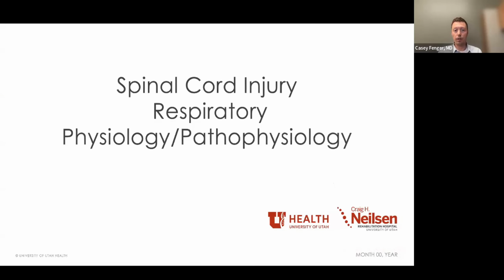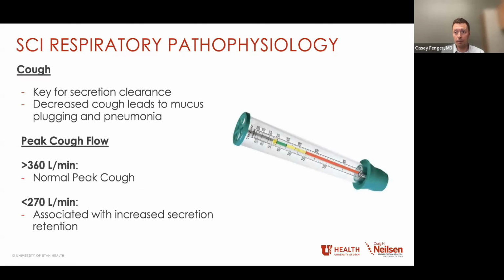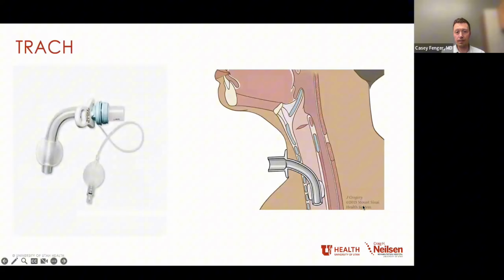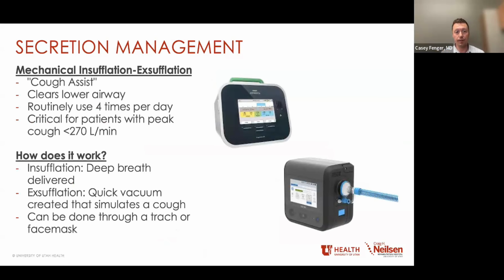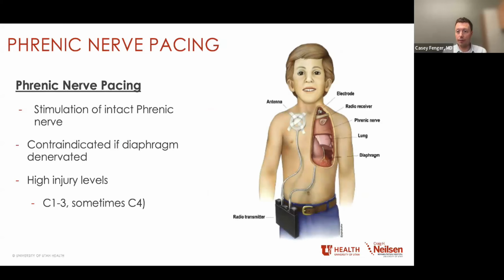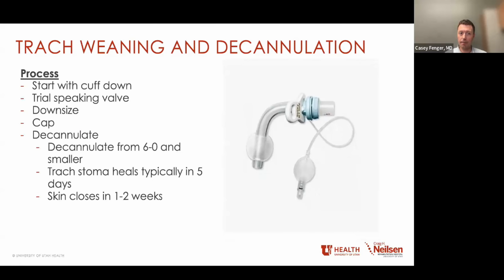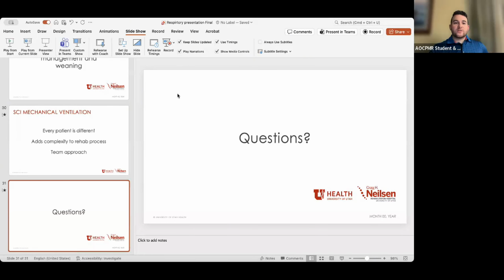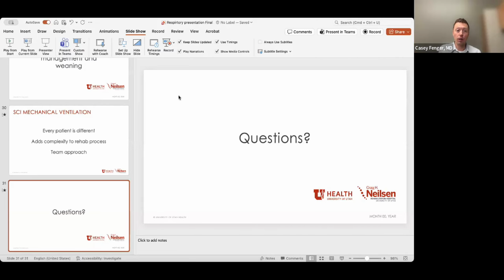Spinal Cord Injury Ventilator Management with Dr. Casey Fenger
Join the AOCPMR Education Committee for an engaging discussion with Dr. Casey Fenger on the respiratory physiology of patients with spinal cord injury along with the basics of ventilator management and weaning in inpatient rehabilitation.

Dr. Fenger completed his PM&R and Spinal Cord Injury training at University of Utah where he now serves as an Assistant Professor in the Physical Medicine and Rehabilitation department.